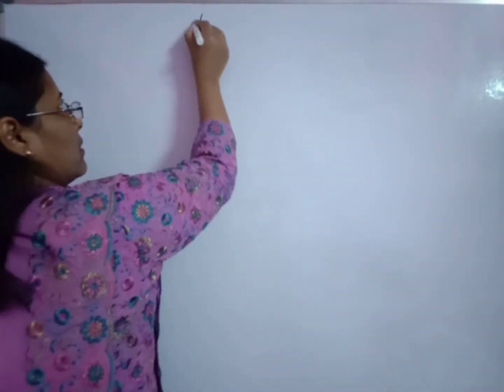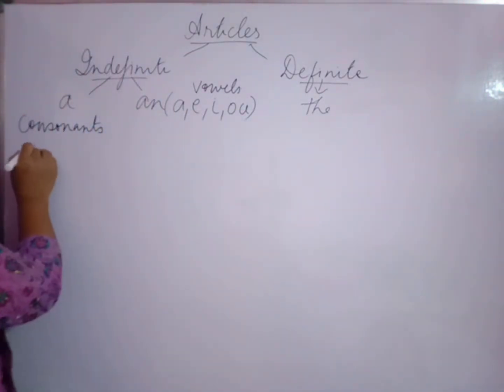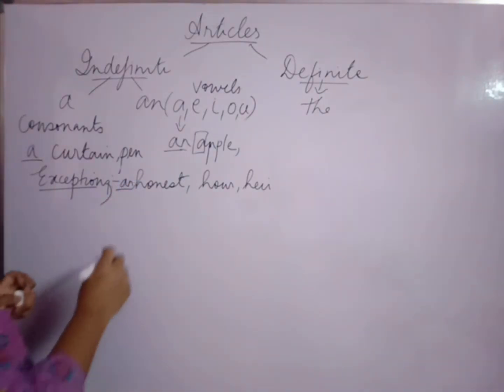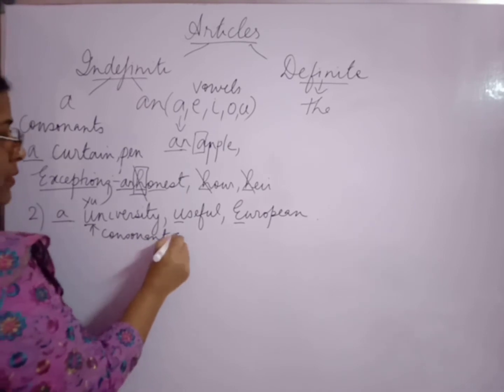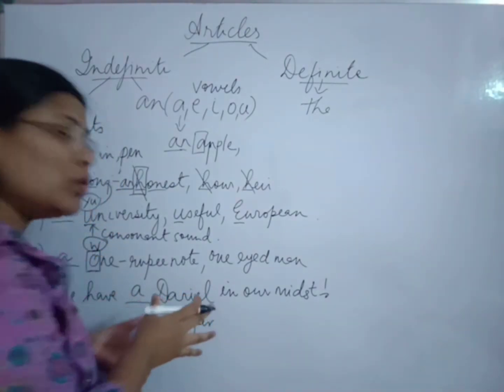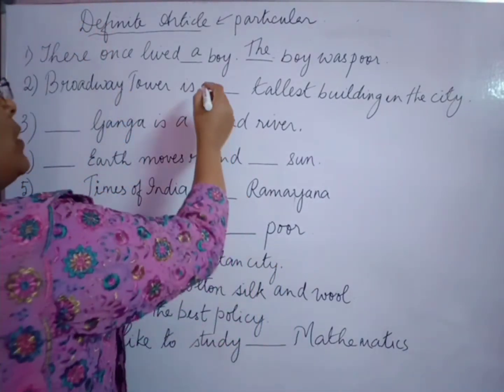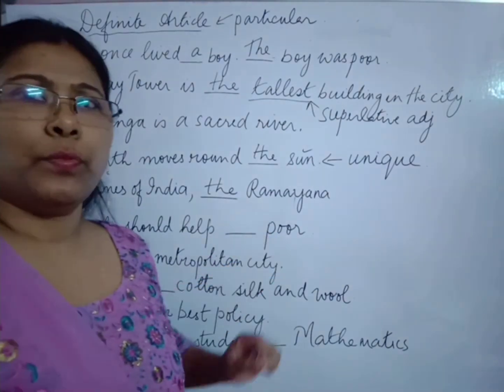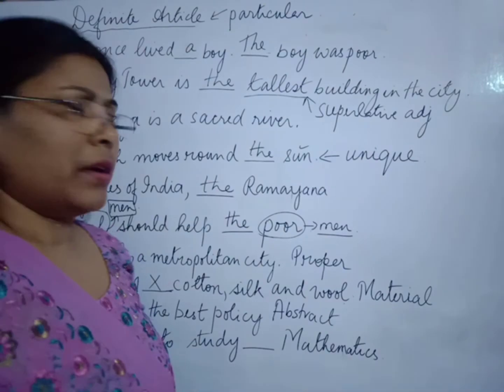ARTICLES| ENGLISH| FOR VI-XII & COMPETITIVE EXAMS| BY JUNE MAM